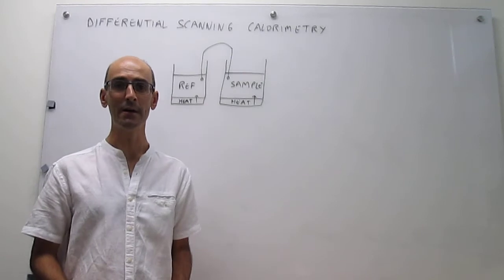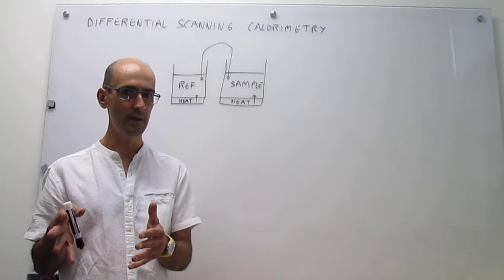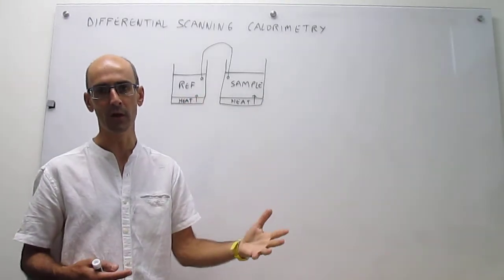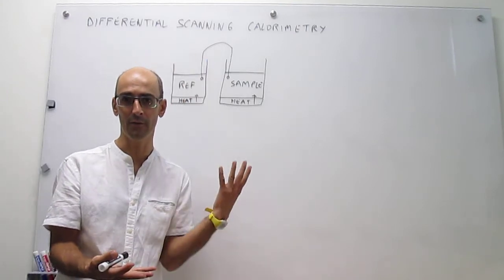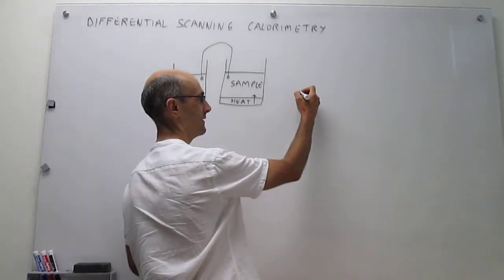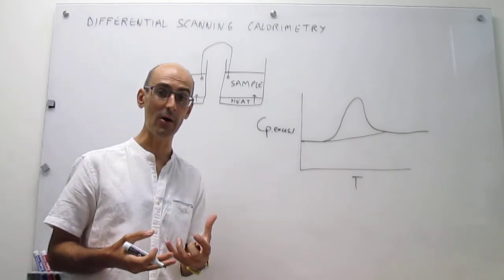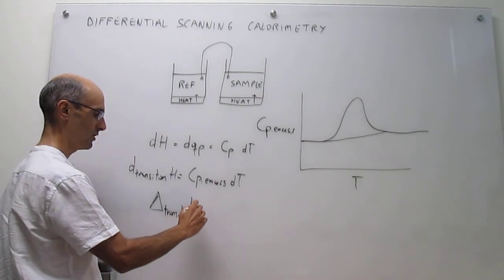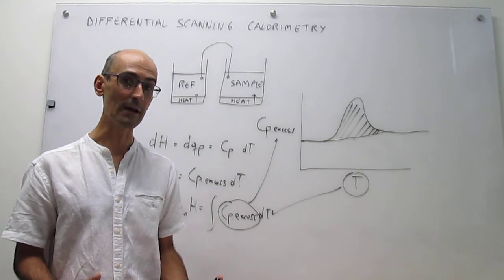Foundations of Differential Scanning Calorimetry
This video provides foundational concepts of differential scanning calorimetry, which is the technique of choice to determine the enthalpy of phase transitions in complex molecules, such as proteins and polymers.